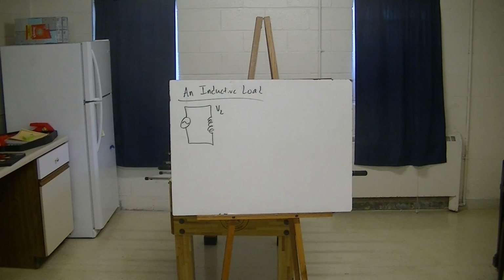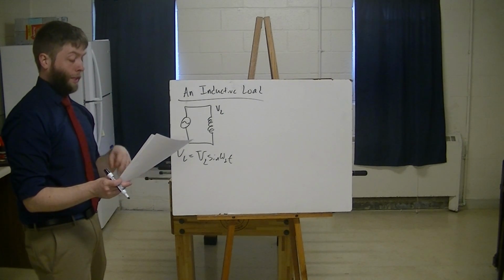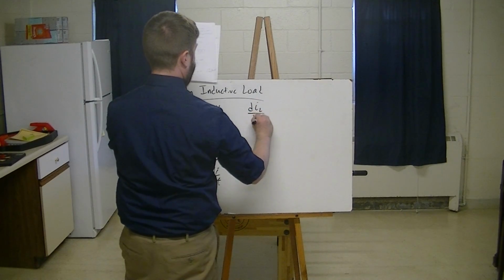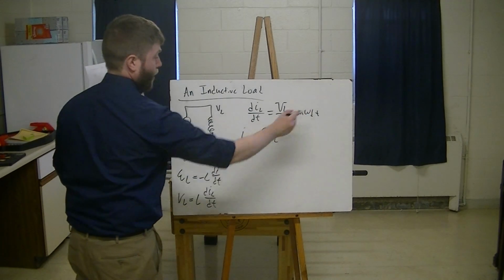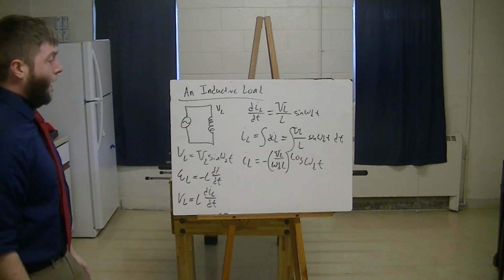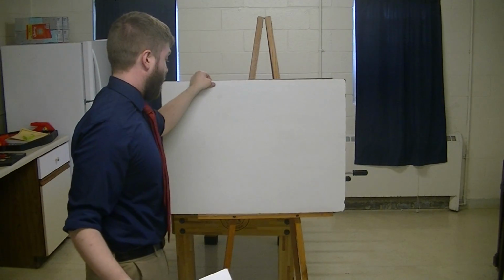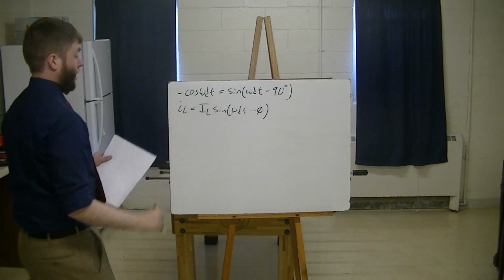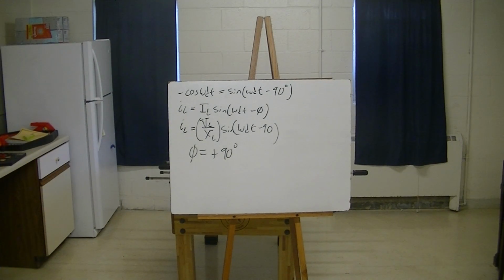Chapter 31 Lecture 5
AC Circuits and Inductive Load